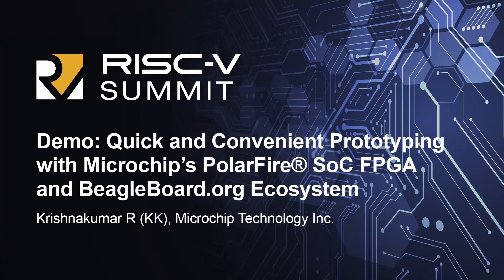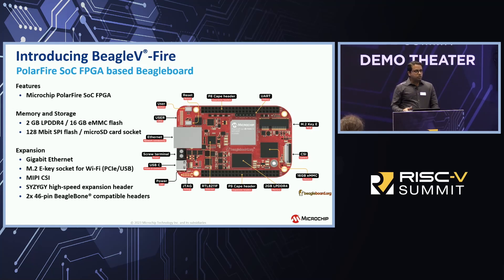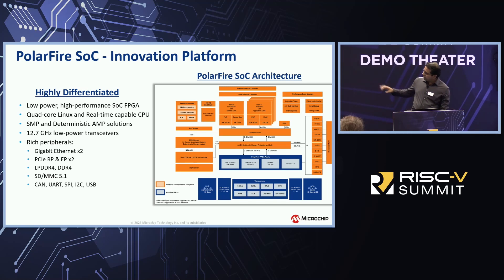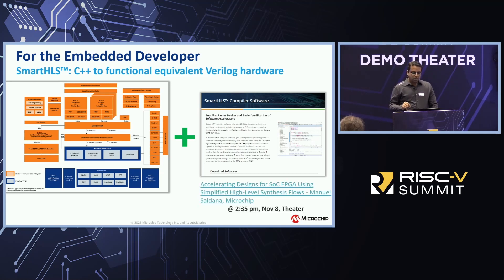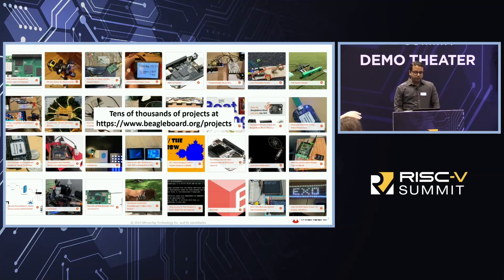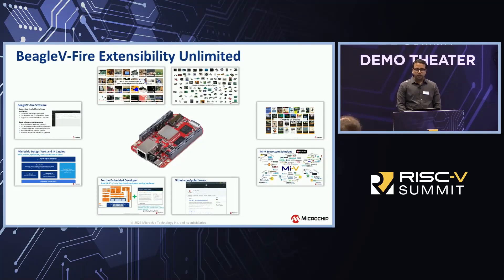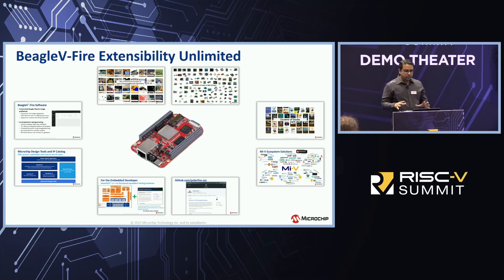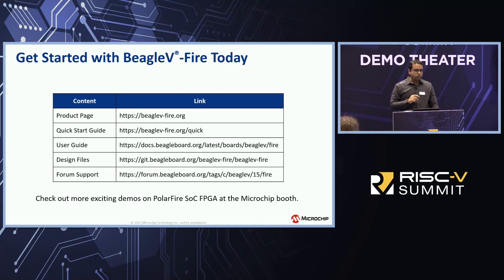Demo: Quick and Convenient Prototyping with Microchip’s PolarFire® SoC FPGA and Be... Krishnakumar R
Demo: Quick and Convenient Prototyping with Microchip’s PolarFire® SoC FPGA and BeagleBoard.org Ecosystem - Krishnakumar R (KK), Microchip Technology Inc.

The presentation brings to focus the ease of building prototypes using Microchip’s PolarFire® SoC FPGAs and BeagleBoard.org open-source ecosystem solutions. We will demonstrate how we build a quick demo using existing open solutions.